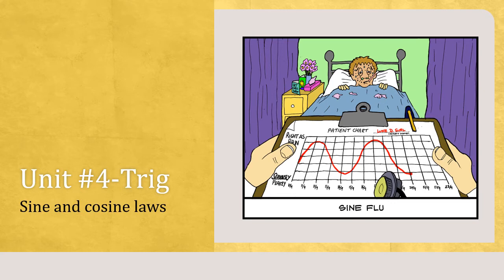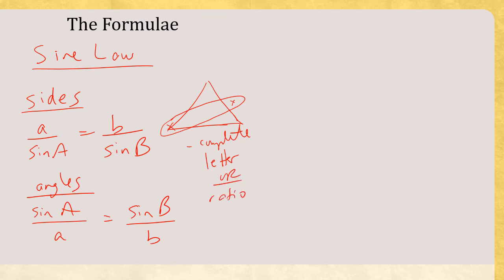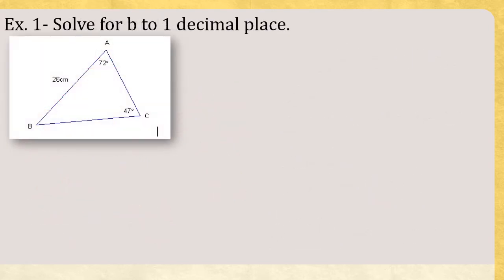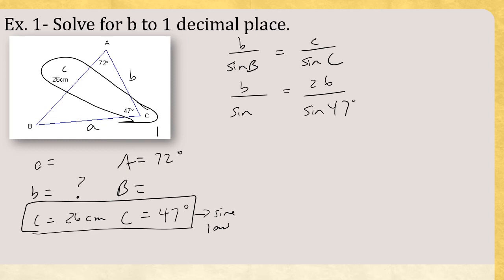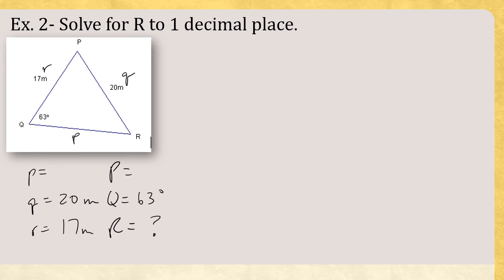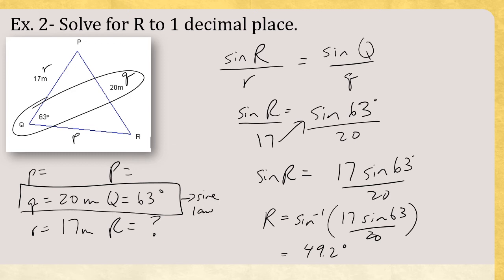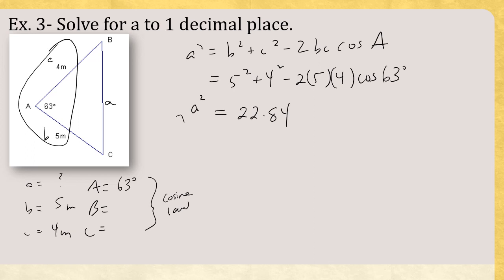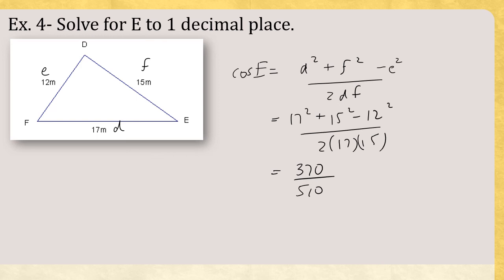Sine Law and Cosine Law- Video Lesson #18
Review of the above laws